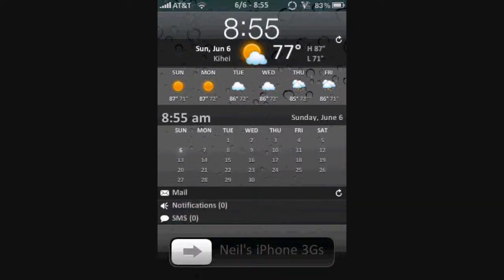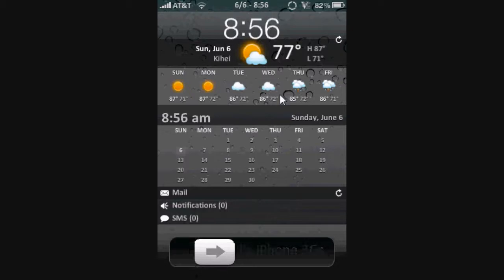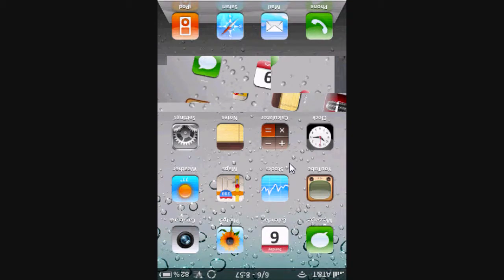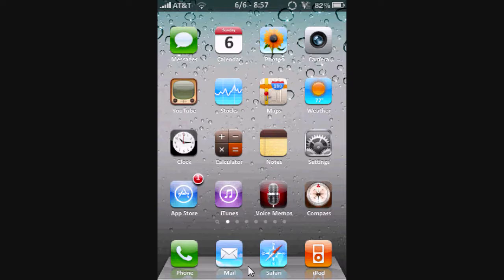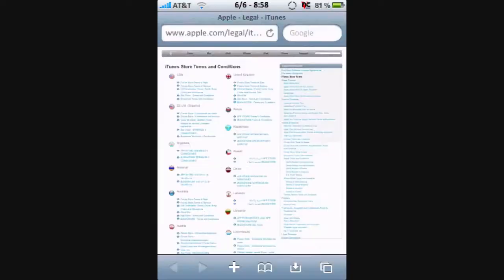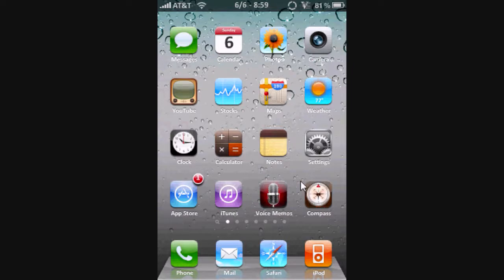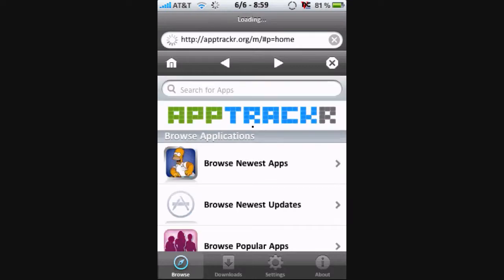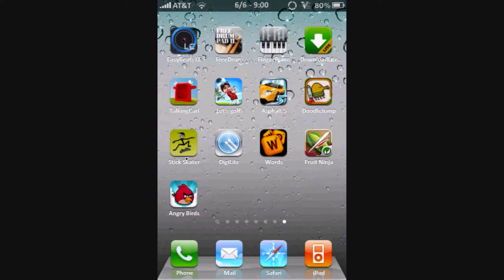Whats On My iPhone 3Gs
Lockinfo cracked
Lockinfo clock plugin
Lockinfo weather plugin
Mystrings
Install0us

Sb Rotator
Infinidock

Source (you should have it already)
Sb Settings
Proswitcher
Lockdown
Fontswap

iPhone 4.0-ispazio (you should have it already)